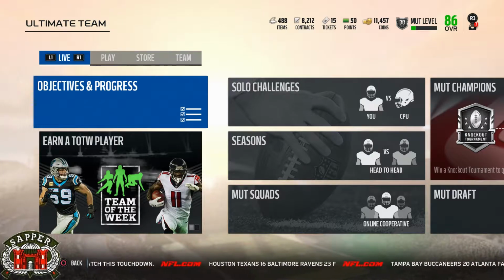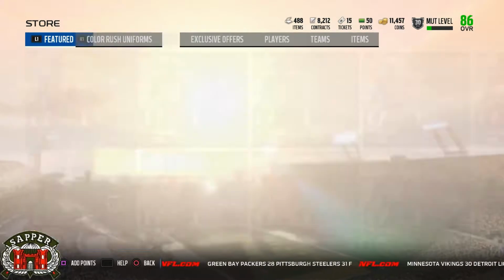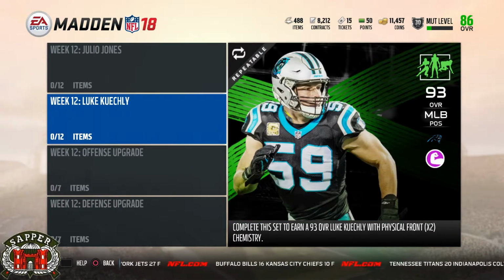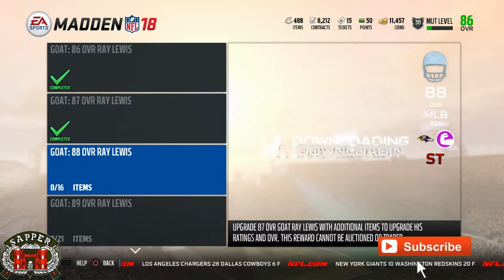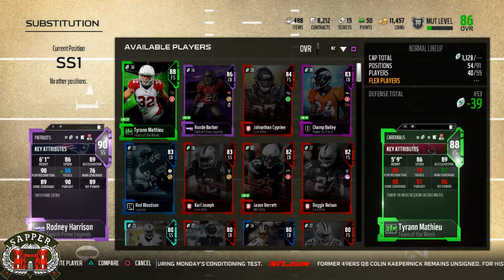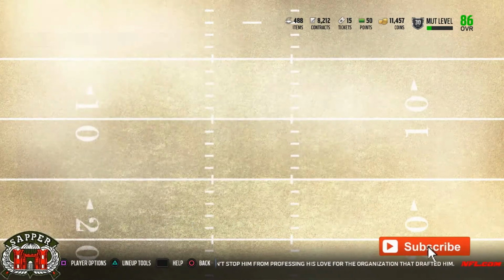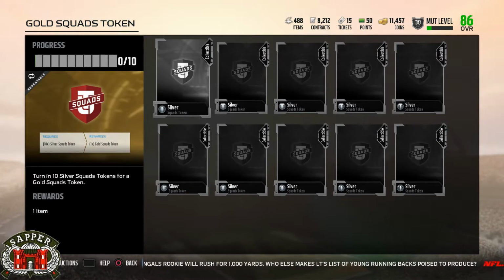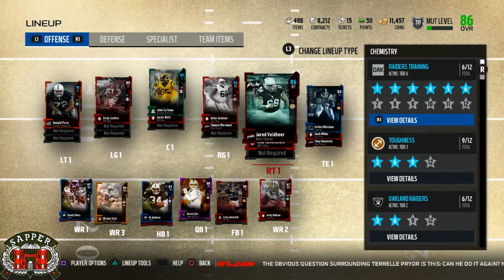Honest Madden 18 MUT Review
My thoughts on Madden 18, especially Madden Ultimate Team.